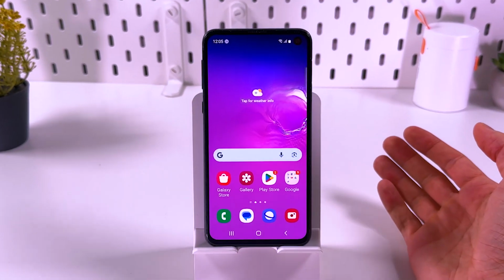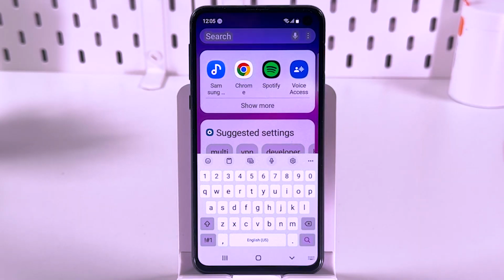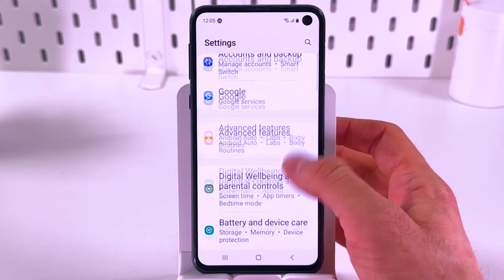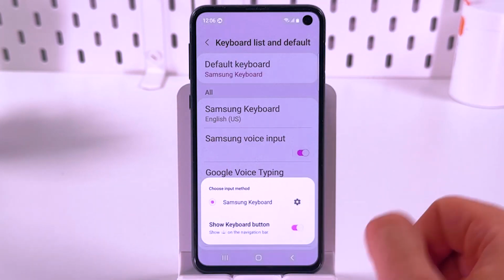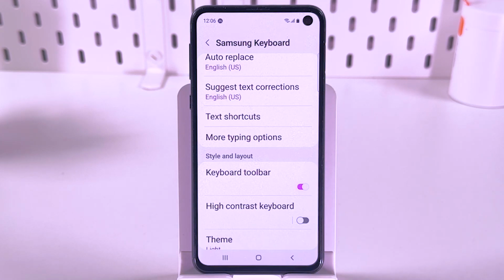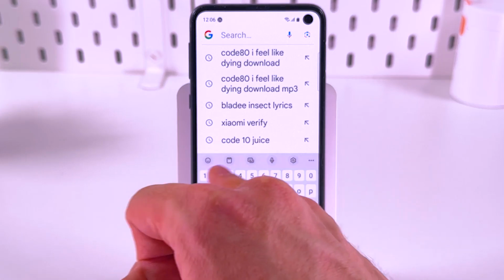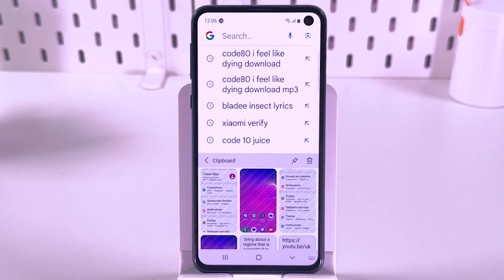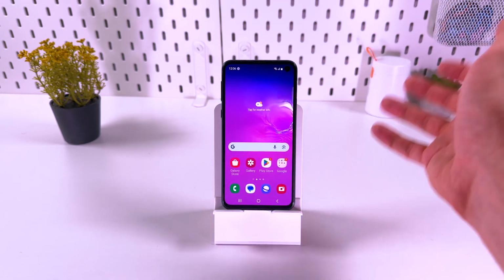How To Access the Clipboard on Your Samsung Phone - Easy Guide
Ever wondered where your copied content goes on your Samsung phone? In today’s video, I’ll guide you through the steps to locate and use the clipboard feature effectively. Whether you’re trying to paste text, links, or images that you’ve copied before, I’ll show you how to access them directly from your Samsung Keyboard. This tutorial is perfect for Samsung users who want to enhance their productivity and make the most out of their device features.

This video also covers the following topics:
Discovering the Samsung Phone Clipboard
Samsung Keyboard Clipboard Access Guide
Finding Your Clipboard on a Samsung Device